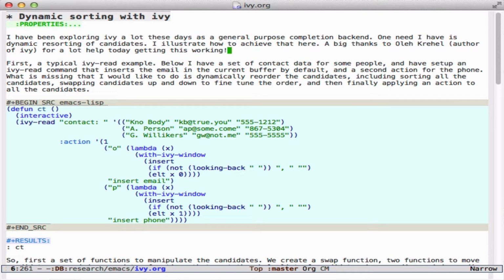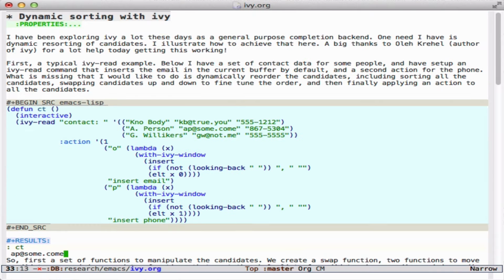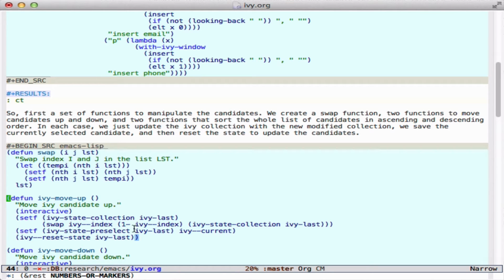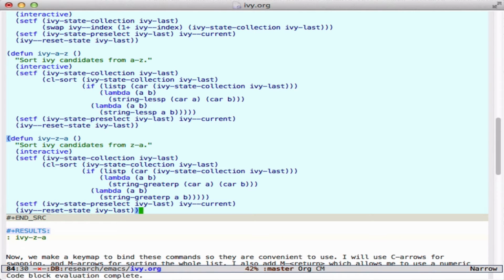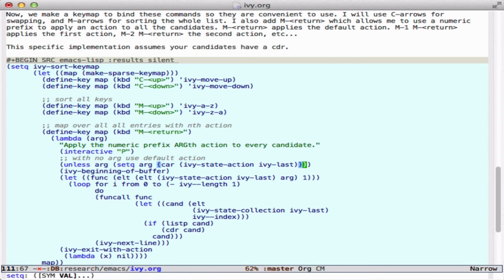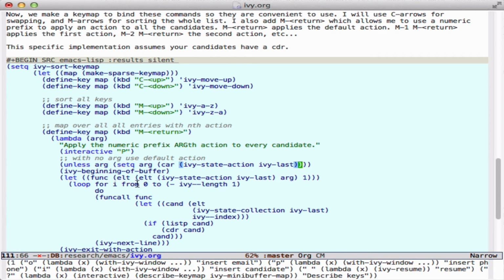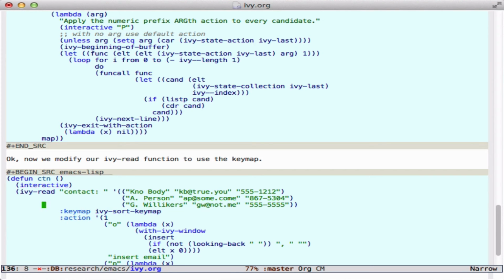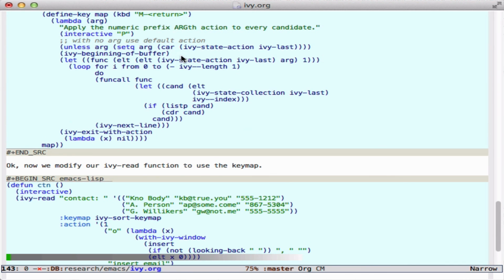Dynamic sorting in ivy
How to dynamically sort candidates with ivy.